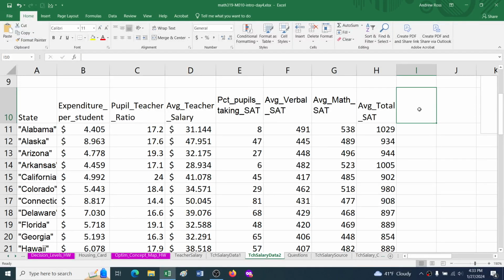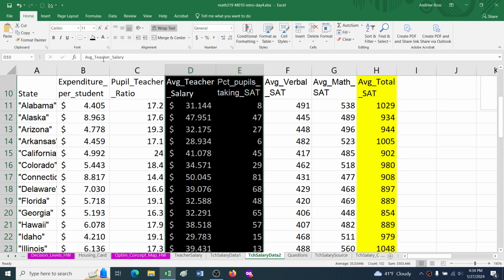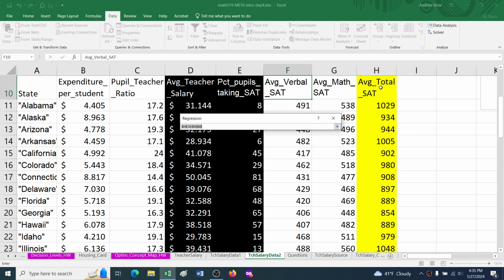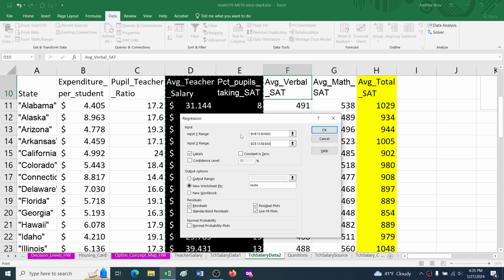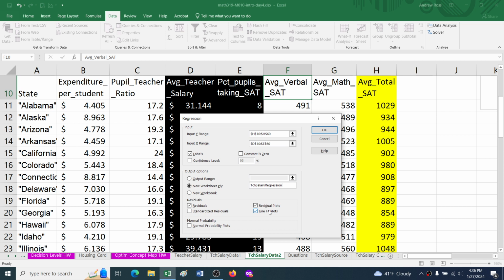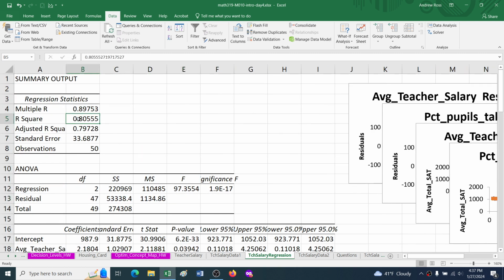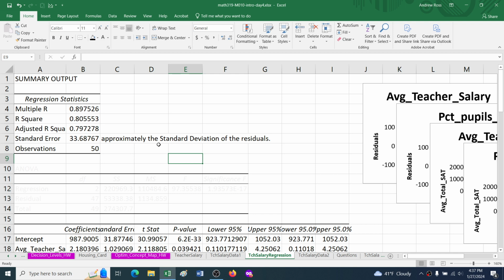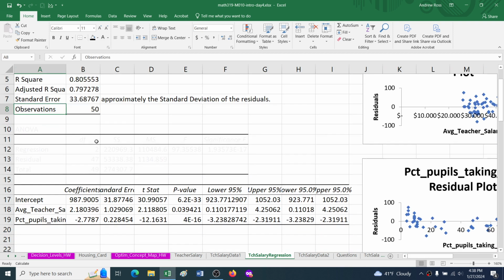math319 multiple regression excel salary and percent taking SAT